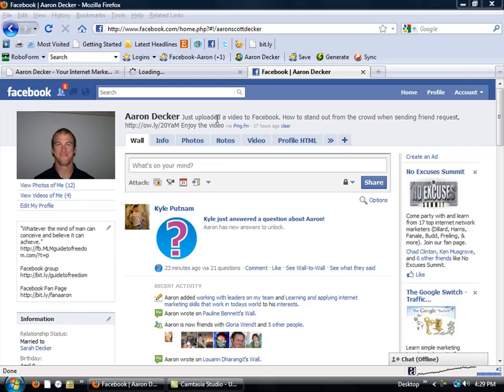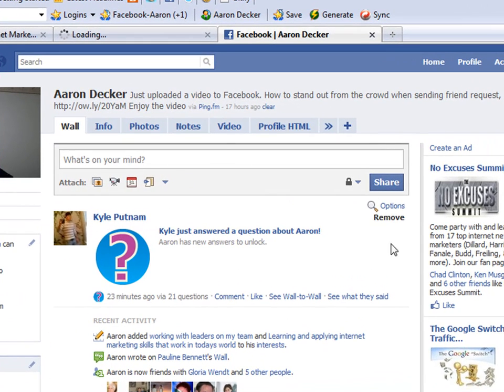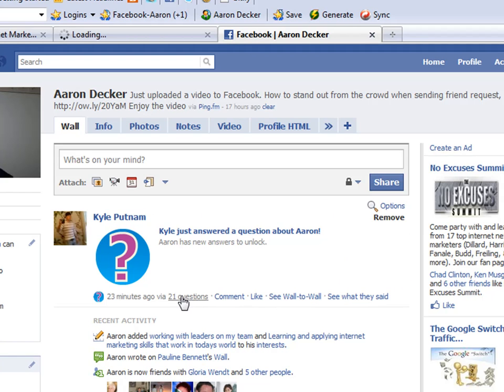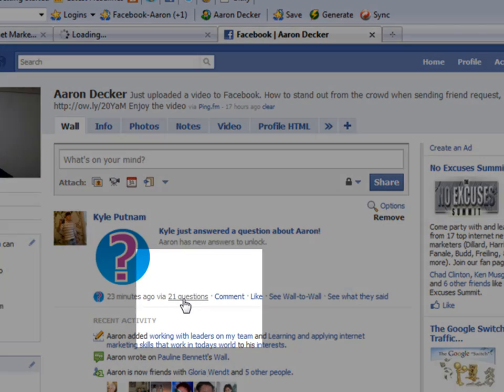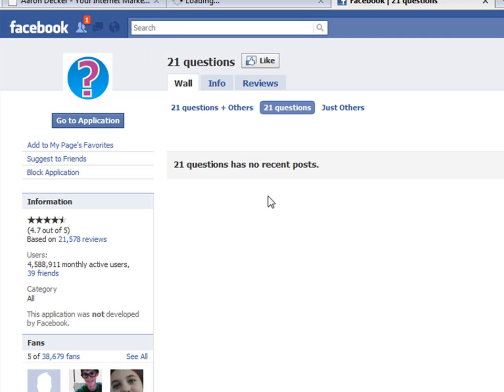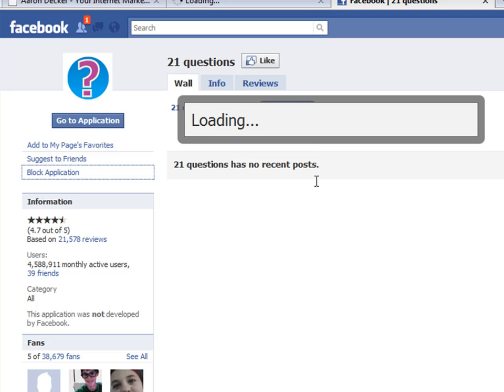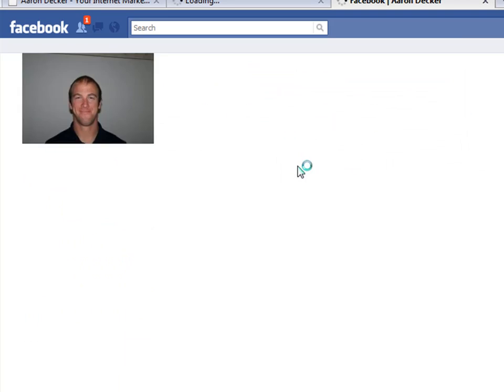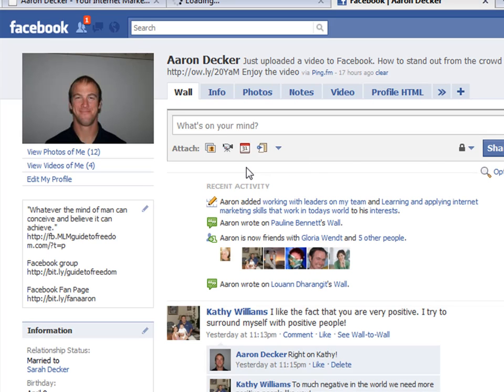How to Block an application on your Facebook profile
Watch this short video and learn how to block applications that you don't want posted on your Facebook wall. Very simple to block.

Enjoy the video, share it if you got value from the video

Aaron Decker
Your Internet Marketing Football Coach